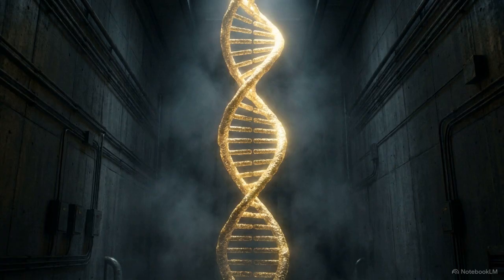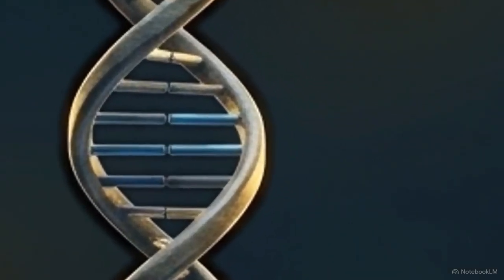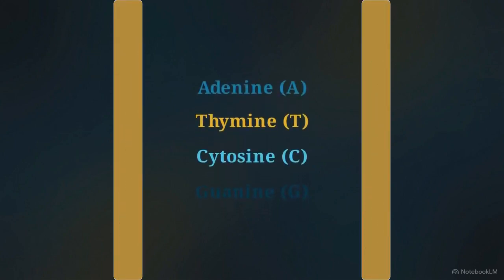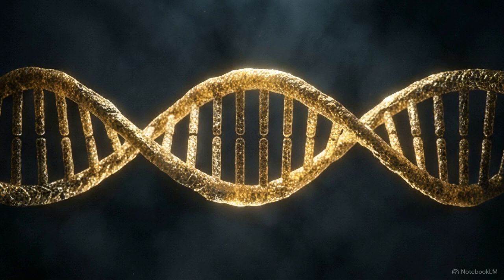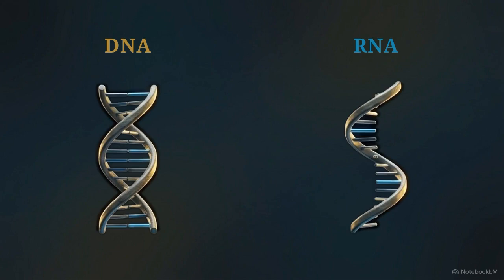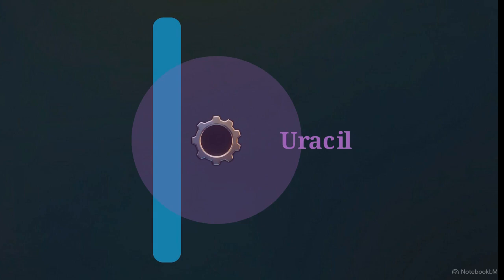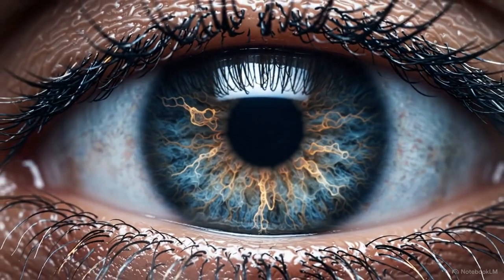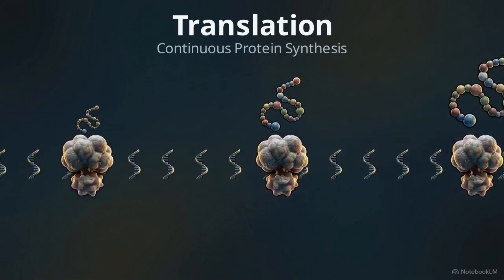Chromosome Structure: How Code Becomes Life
Every breath you take and every heartbeat is dictated by an ancient script. Dive into this epic, cinematic journey exploring the ultimate cosmic collaboration: DNA versus RNA.
Discover how DNA acts as the "eternal vault" and permanent blueprint of life, safely locked away in the nucleus. Then, follow RNA—the agile, fragile "rogue messenger"—as it sprints into the cellular factory to weave your genetic code into physical reality like muscle and bone. Witness the Central Dogma of biology unfold in real-time as we explore transcription, translation, and the magnificent cosmic symphony that makes you who you are.